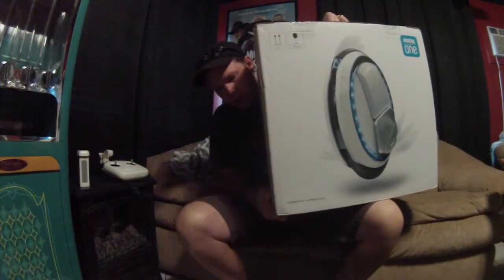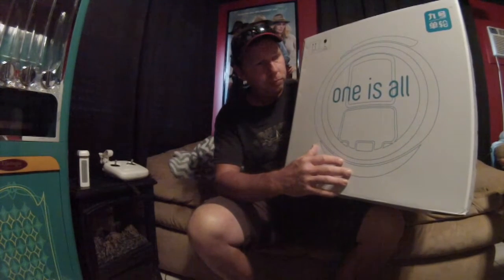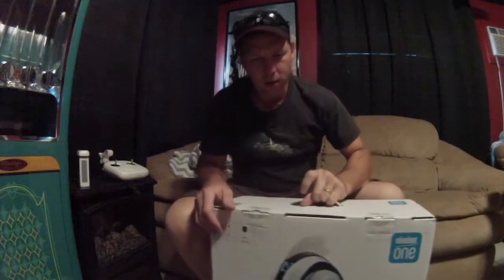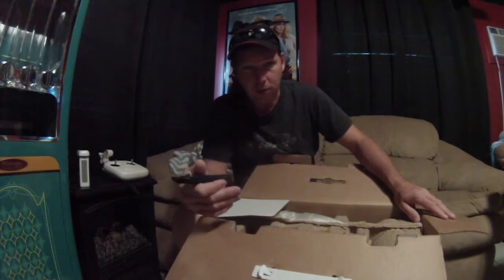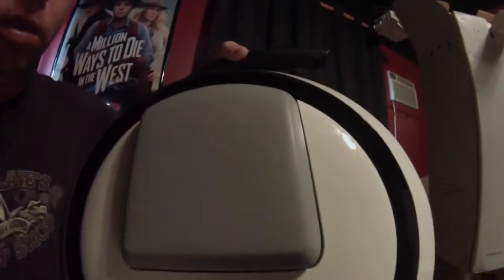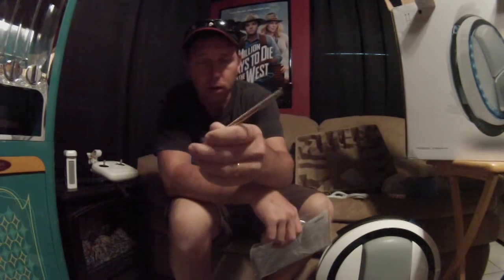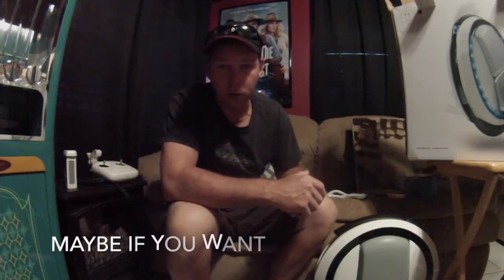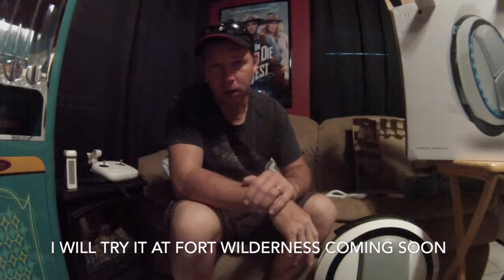SCOTT GOT SOMETHING NEW !!!!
We just got a new toy and we wanted to share it with you :)